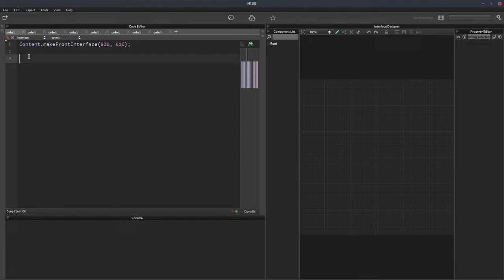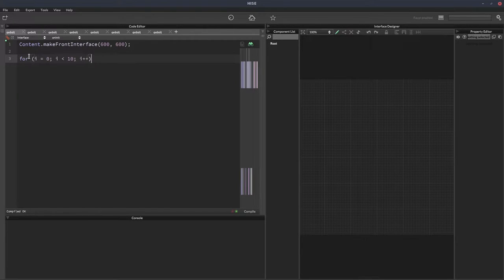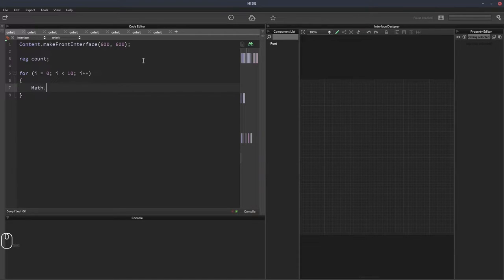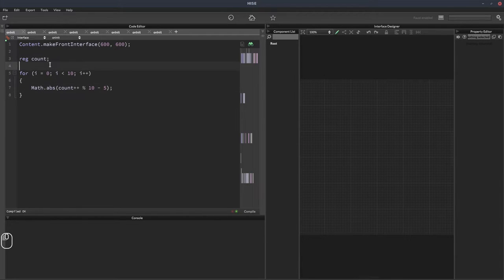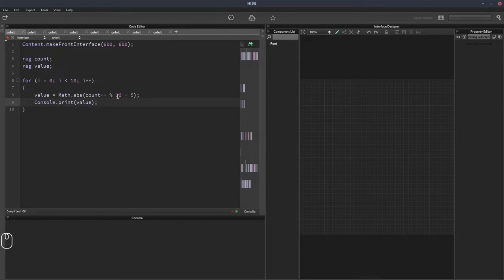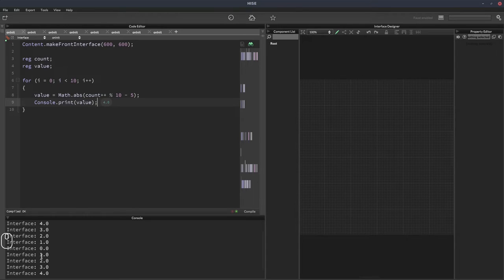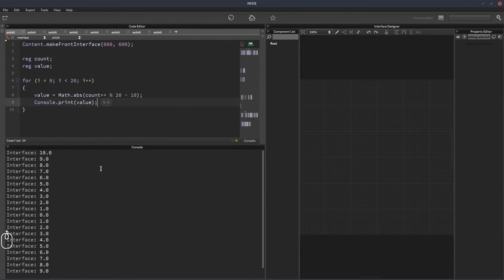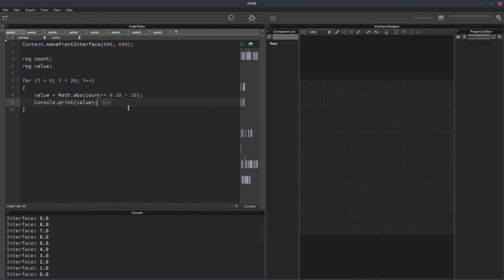An easy one liner to count up and back down in a loop or timer